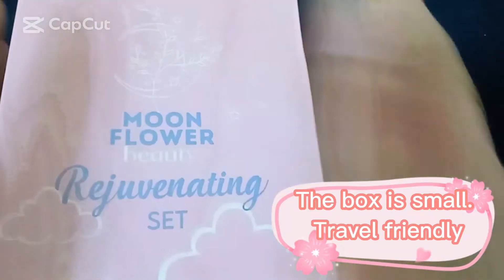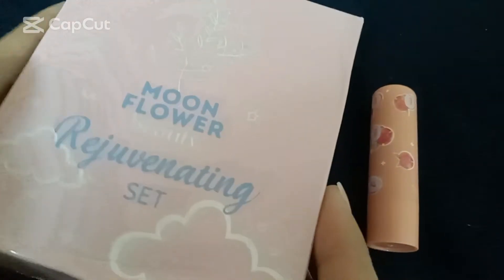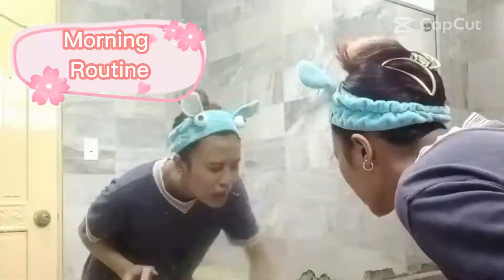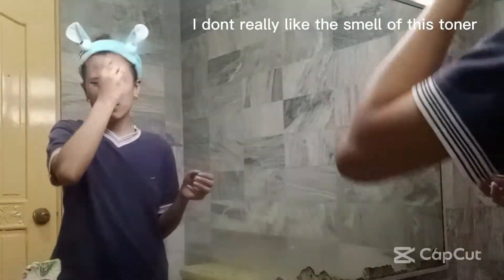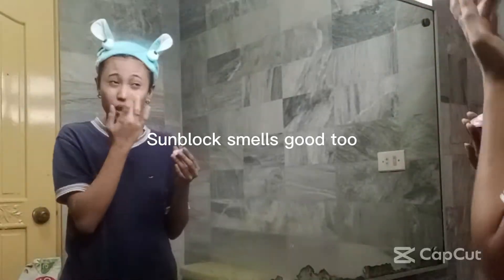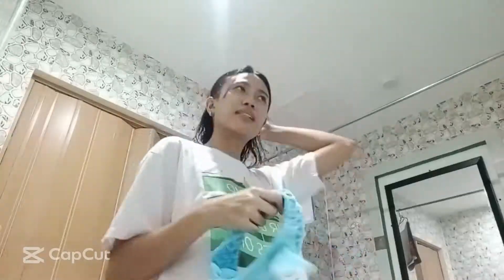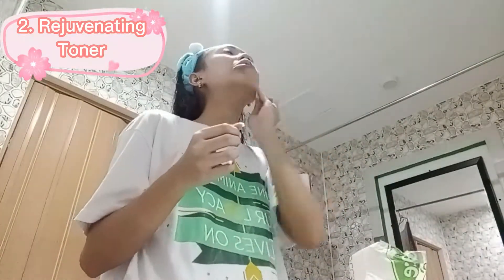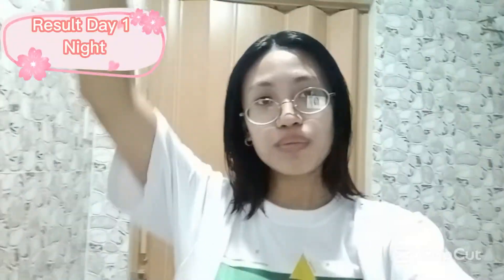Rejuvenating Set by Moonflower Beauty || Ri ♡ Ri!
Hello, It's me Ri-chan! We all have different types of skin and here is my review/opinion on this product hope it helps~

Shoppee Link: [Php 105] (Price may differ depending on shipping fee)

♡ Facebook - Rie De Leon Kakizaki